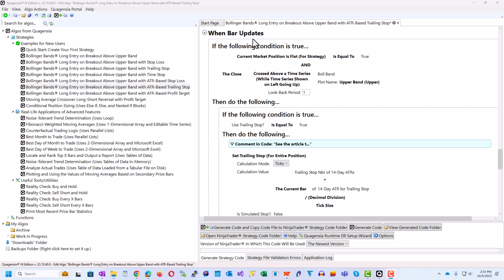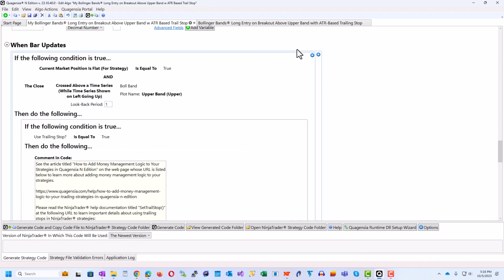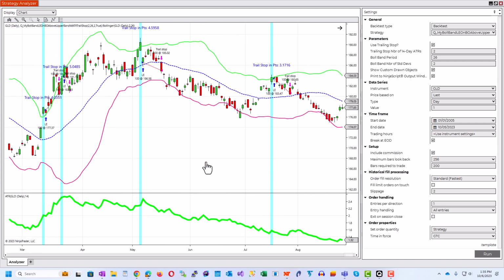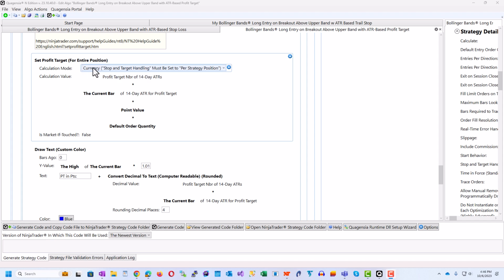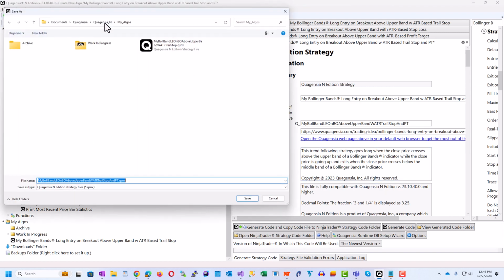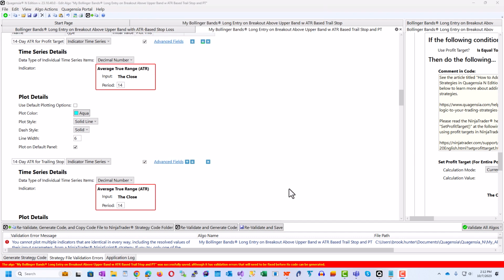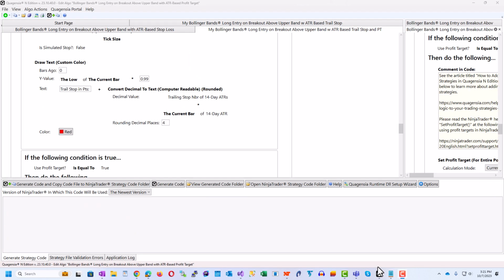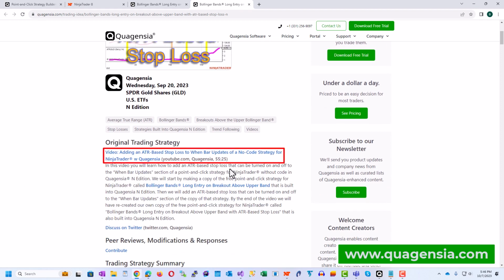Adding an ATR Trailing Stop to When Bar Updates of a No-Code Strategy for NinjaTrader w Quagensia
In this video you will learn how to add an ATR-based trailing stop that can be turned on and off to the "When Bar Updates" section of a point-and-click strategy for NinjaTrader® without code in Quagensia® N Edition. You will learn how to accomplish this quickly and easily with copy-and-paste, instead of by building out the ATR-based trailing stop's logic piece by piece using point-and-click. You will also learn how to copy-and-paste an ATR-based stop loss or an ATR-based profit target into a strategy.

We will start by making a copy of the free point-and-click strategy for NinjaTrader® called "Bollinger Bands® Long Entry on Breakout Above Upper Band" that is built into Quagensia N Edition. Then we will add an ATR-based trailing stop that can be turned on and off to the "When Bar Updates" section of the copy of that strategy using copy-and-paste instead of point-and-click. By the end of the video, we will have re-created our own copy of the free point-and-click strategy for NinjaTrader® called "Bollinger Bands® Long Entry on Breakout Above Upper Band with ATR-Based Trailing Stop" that is also built into Quagensia N Edition. We will also add an ATR-based profit target to this strategy using copy-and-paste to demonstrate an example of combining an ATR-based trailing stop and an ATR-based profit target in the same strategy using copy-and-paste instead of by building out the logic of the ATR-based trailing stop and the ATR-based profit target piece by piece using point-and-click.

You can get these free point-and-click strategies for NinjaTrader® and many more by downloading the free trial of Quagensia N Edition and opening them from the Algo Explorer pane on the left side of Quagensia N Edition's main window.

You can also view this strategy's web page on the quagensia.com

This point-and-click strategy is one of many no-code trading strategies you can get free from our then use as-is and customize without code in Quagensia N Edition.

Quagensia N Edition makes it easy to create algorithmic trading strategies for NinjaTrader® without code by simply clicking choices on a screen as you would verbally describe your trading ideas.